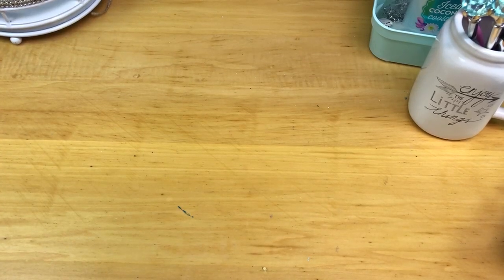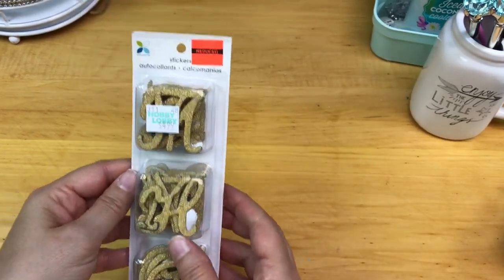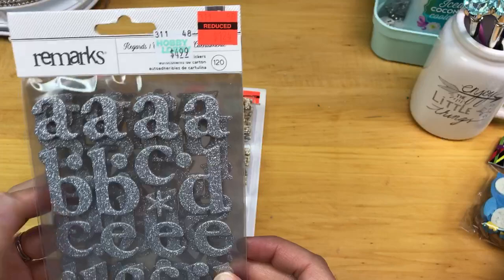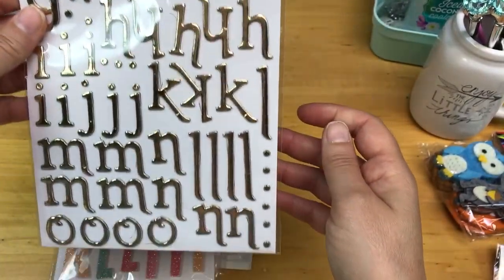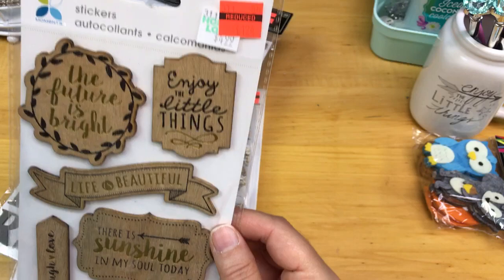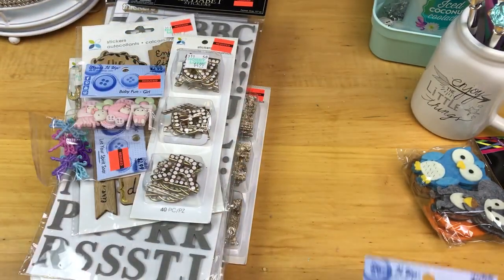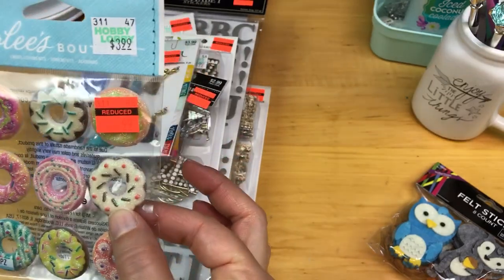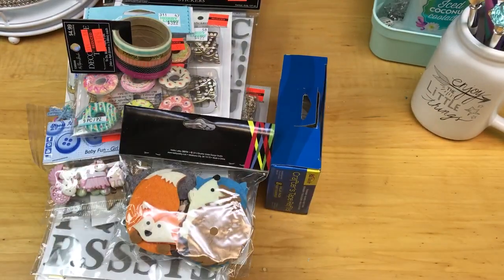Hobby Lobby CLEARANCE HAUL!! / Aug 2018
Hello everyone!  I found some great clearance deals at Hobby Lobby!  Check out the video to see all the great items I purchased.